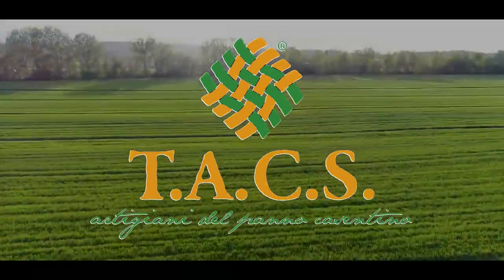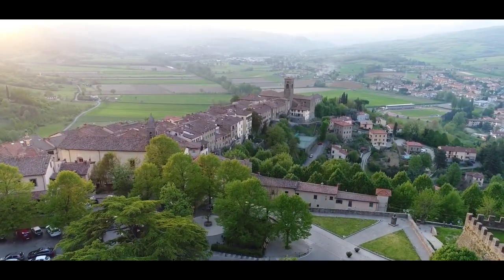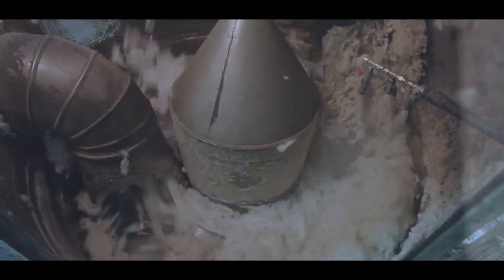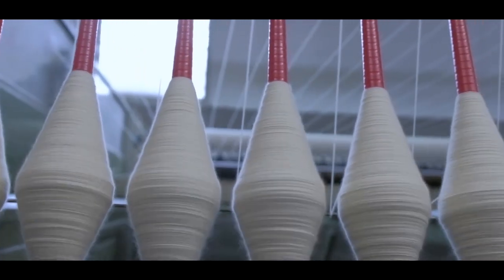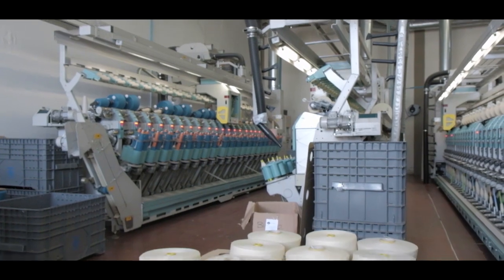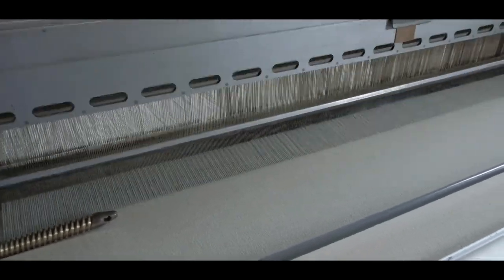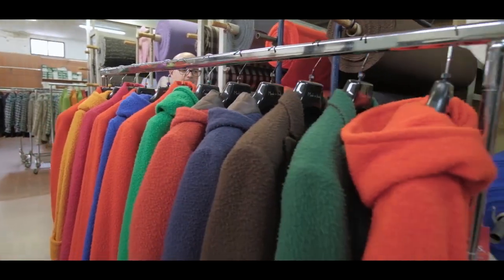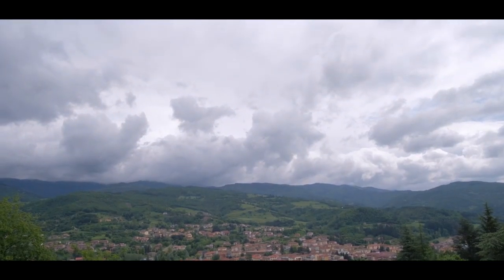PANNO CASENTINO : Secrets and Places of Tuscan Excellence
A product of Tuscan artisanal excellence, Casentino Cloth, since the Middle Ages, has continued to affirm itself in the world of fashion and style. The Savelli family, founders and owners of the award winning TACS weawing works (a leading company in the production of Casentino cloth since 1962) have decided to relate every phase of the complex process used to create this excellent product "made in italy".

Director: Samuele Portera
Editing: K3StudioArt
Voice: Carol Coller
Text: Luca Grisolini
Technical Supervision: Massimo and David Savelli

Thanks to: Rete Produttori del Panno Casentino, Filaturs C4, Manifattura del Casentino